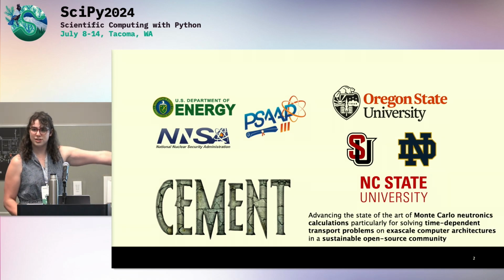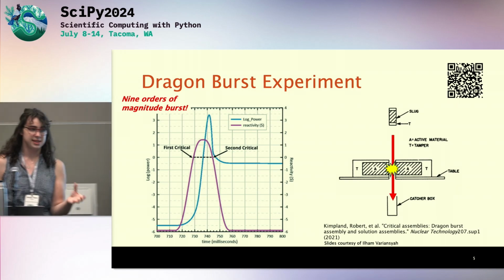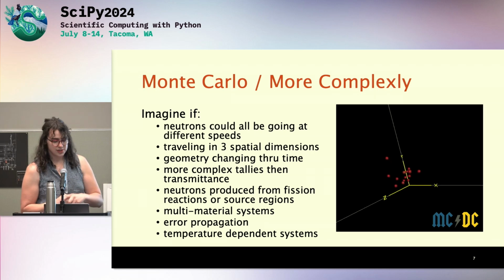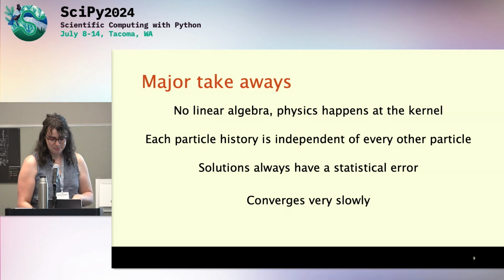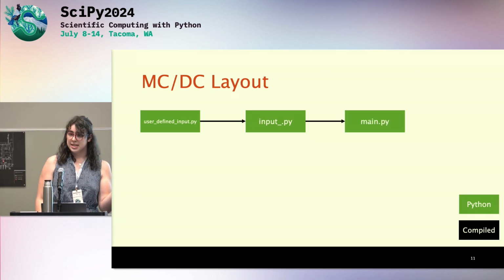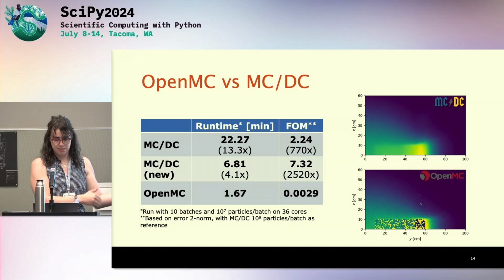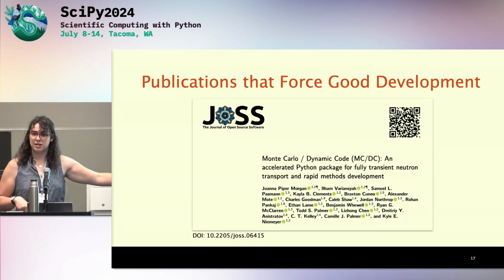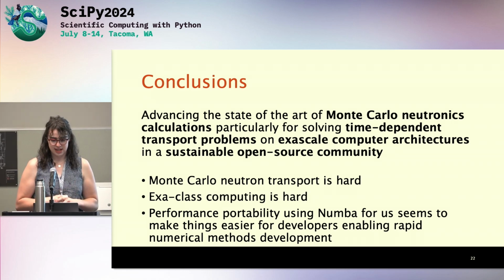Morgan & Niemeyer - Performant and Portable High-Performance Computing at Scale via Python and Numba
Monte Carlo / Dynamic Code (MC/DC) is a performant and scalable Monte Carlo radiation transport simulation package with GPU and CPU support. It is written entirely in Python and uses Numba to accelerate Python code to CPU and GPU targets. This allows MC/DC to be a portable, easily installable, single language source code ideal for rapid numerical methods exploration at scale. We will discuss the benefits and drawbacks of such a scheme and make comparisons to traditionally compiled codes as well as those written using other modern high-level languages (i.e., Julia).